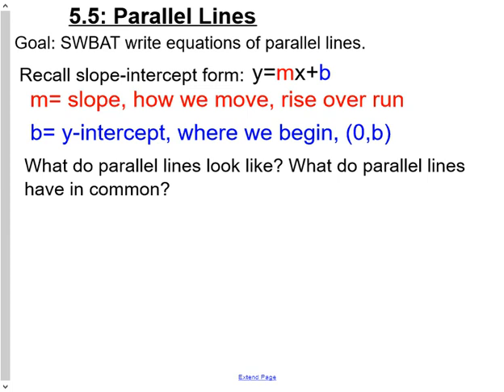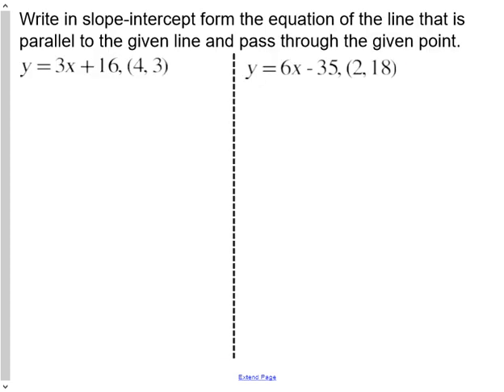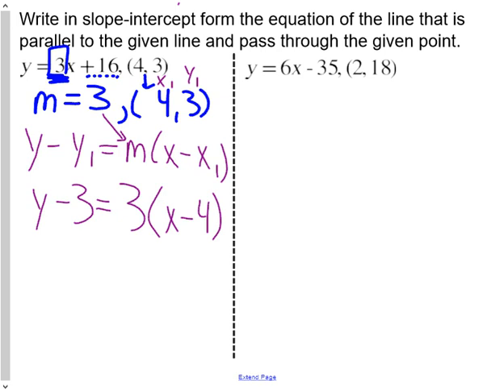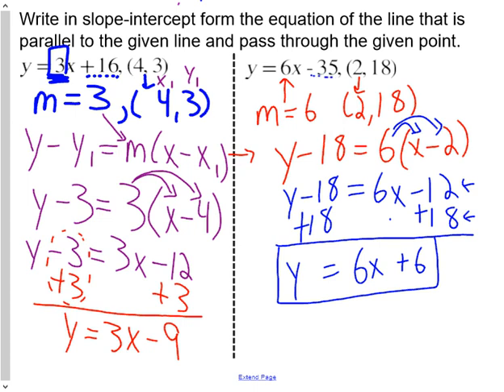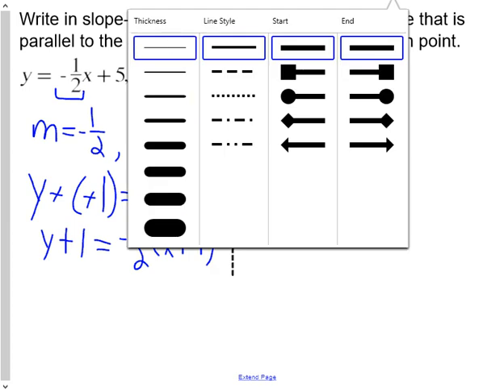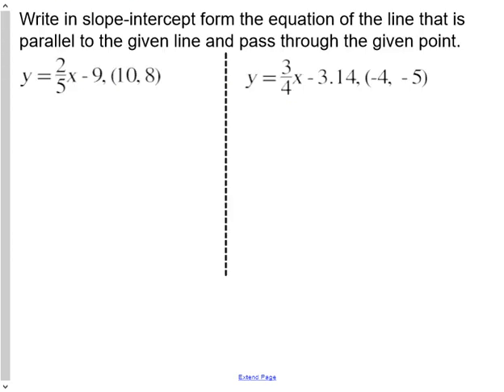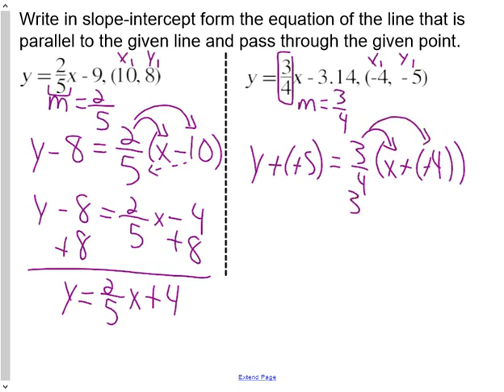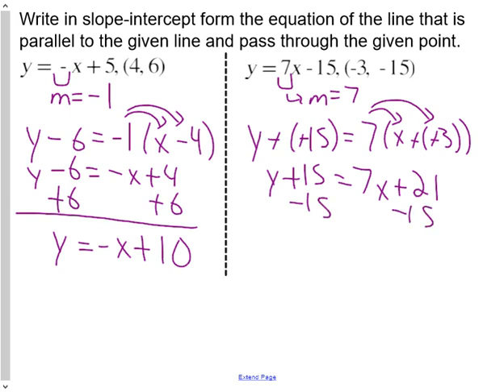Mr. Lacine Algebra 1: 5.5 Parallel Lines Lesson